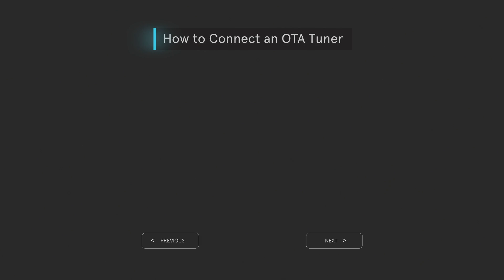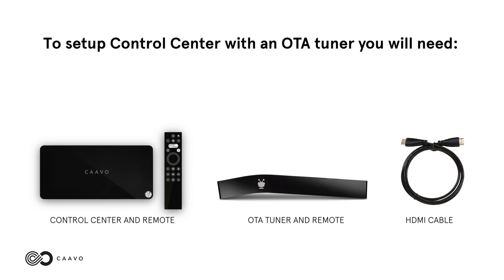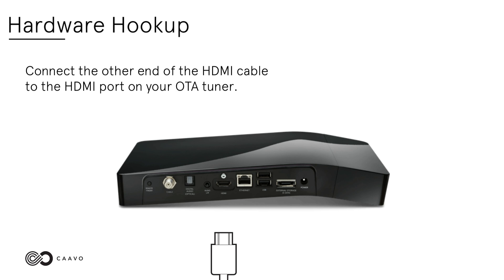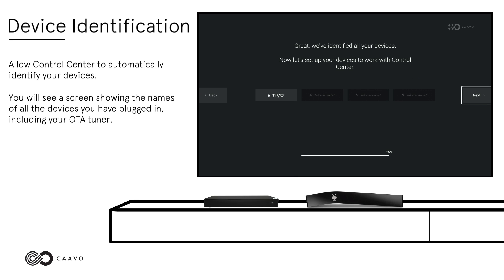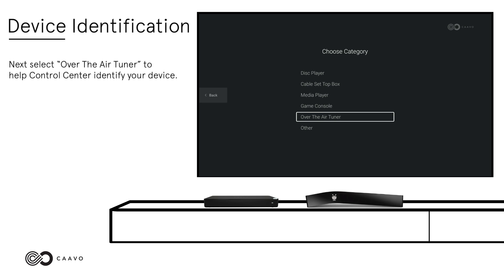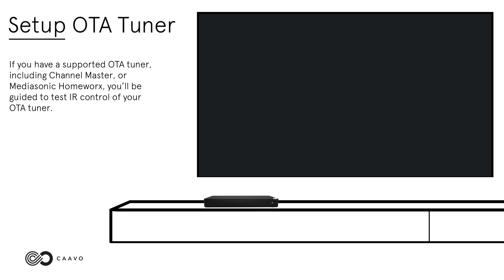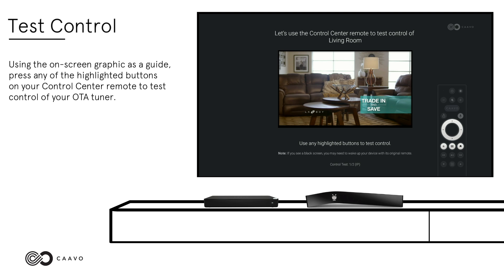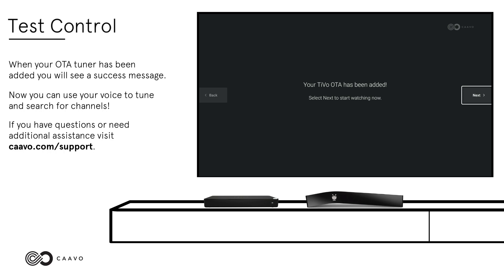How to Connect an OTA Tuner to Control Center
In this video you'll learn how to set up your OTA Tuner with Control Center. Control Center now supports popular external cord-cutting OTA tuners that access free TV programming from local broadcast stations. After connecting an external OTA tuner to Control Center, you can use voice control to find shows, tune channels, and access program guides.
Supported OTA tuners include:
Channel Master, Mediasonic Homeworx, and TiVo with OTA.
You can also use standalone OTA tuners from other manufacturers with Control Center.